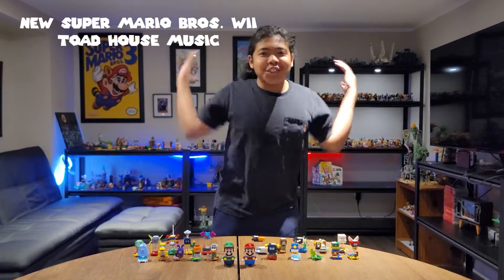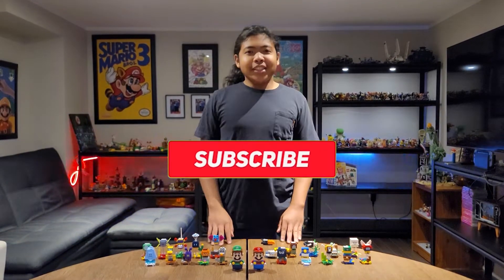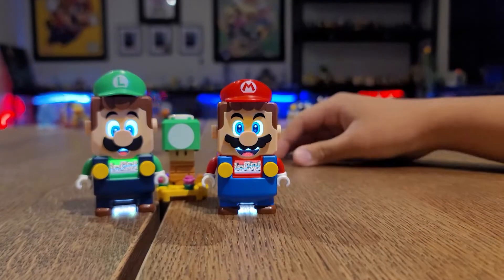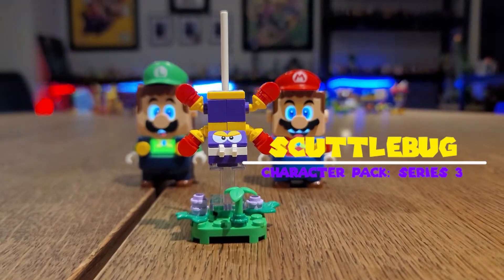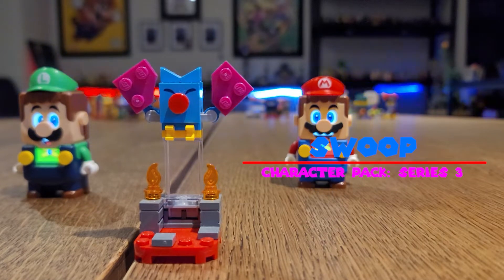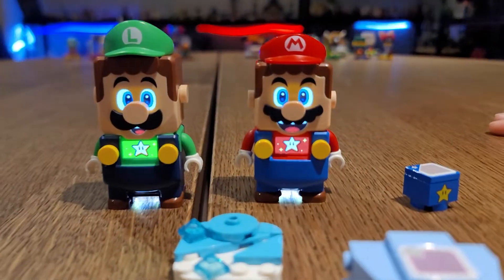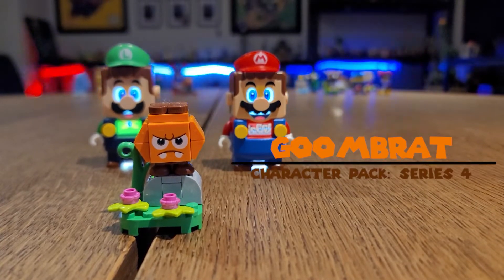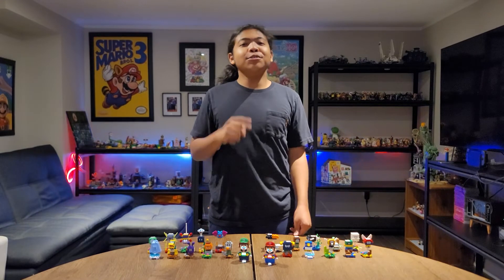Showing off my LEGO Super Mario set - S4/E7: Character Pack: Series 3 + 4 - Part 1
Check it out! I'm showing off my LEGO Super Mario Character Pack Series 3 & 4 sets and taking a closer look at the characters